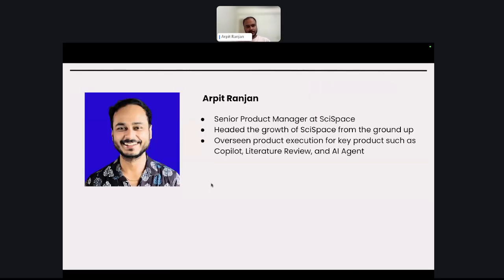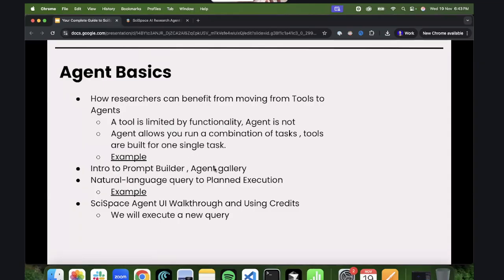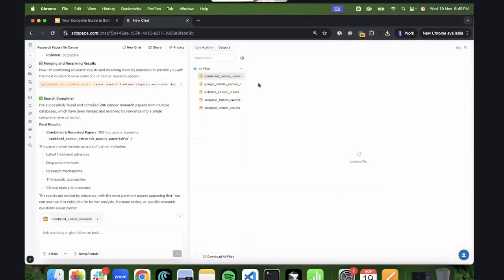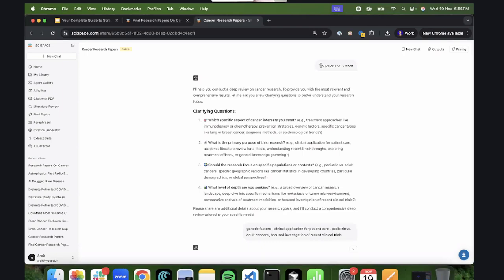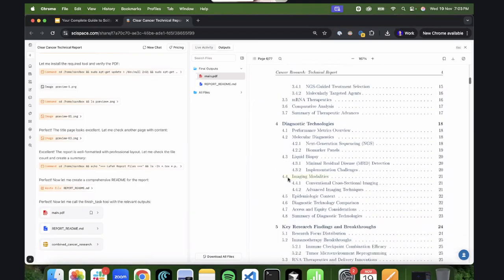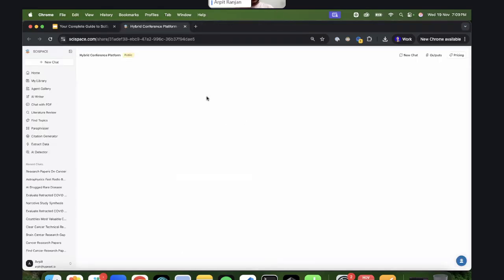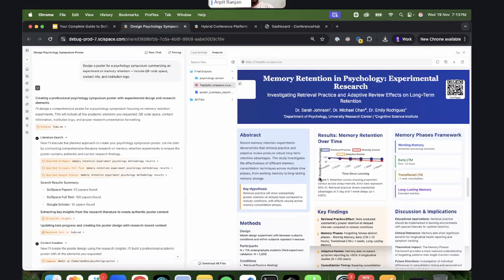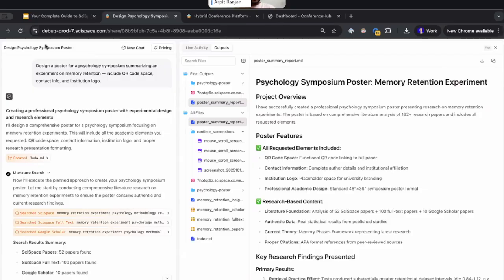Ultimate Guide to SciSpace Agent: Top Use Cases, Live Demos & Best Practices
Unlock the full potential of the SciSpace Agent with this comprehensive guide designed to help researchers, students, and professionals streamline their workflow. In this video, we break down how SciSpace’s AI-powered capabilities can accelerate literature reviews, simplify complex papers, generate summaries, and support data-driven decision-making.
Discover real-world use cases across academia, research, and industry while watching practical demos that show exactly how to integrate the SciSpace Agent into your daily tasks.
Highlights include:
• How to use SciSpace Agent for faster research analysis
• Step-by-step demos of summarization, question answering & paper interpretation
• Productivity tips to get better results from your prompts
• Best practices for accuracy, verification & ethical usage
• Techniques to enhance your learning, writing, and research efficiency
Stay ahead in your academic or professional journey by mastering this powerful AI tool.